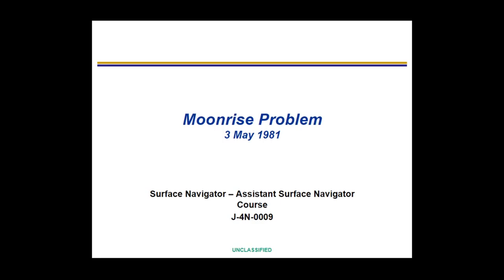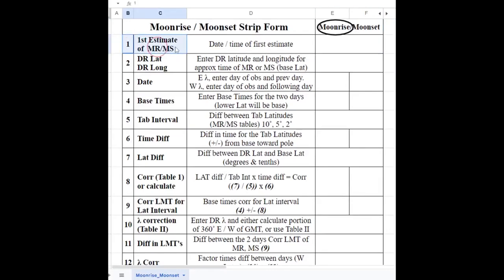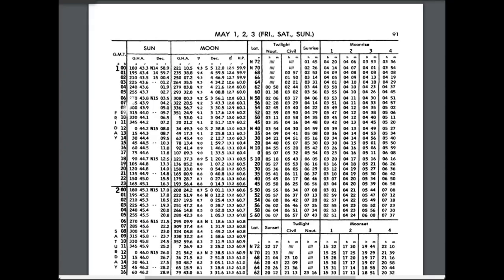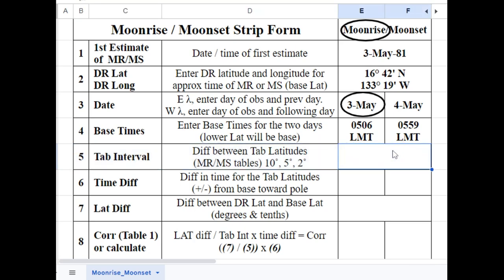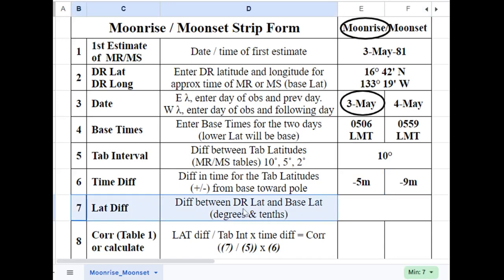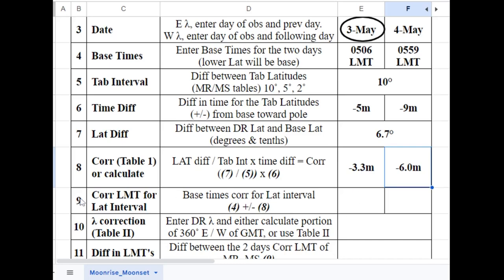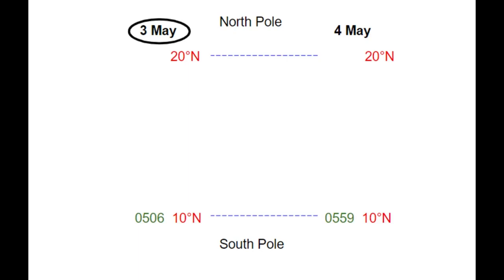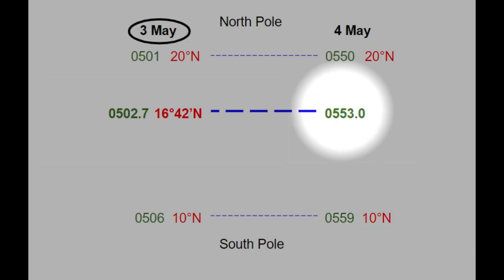3.2.1 Moonrise (3 May 1981) Steps 1-9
Walt steps us through the first half of the Moonrise/Moonset strip form for our example problem, which was assigned through Google Classroom. In this video, we'll be determining our corrected Local Mean Time based off our Latitude.